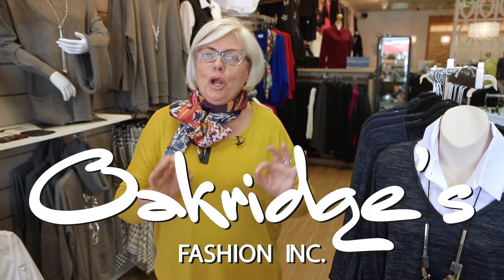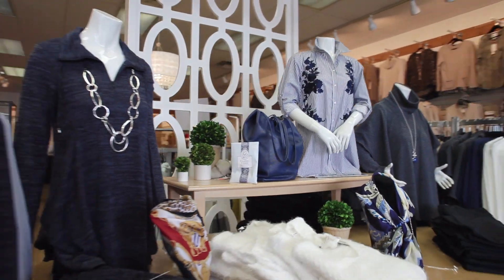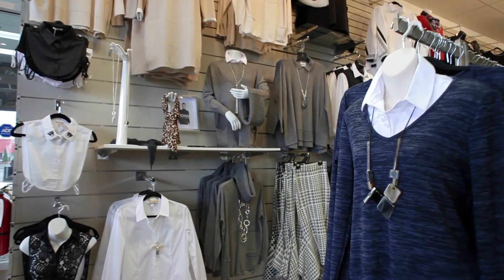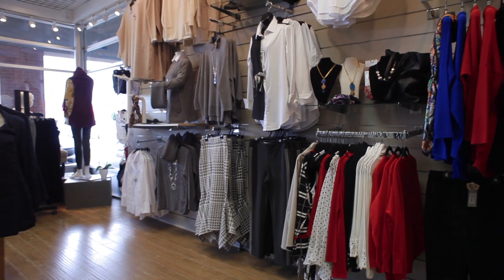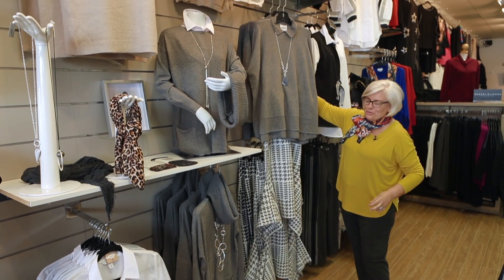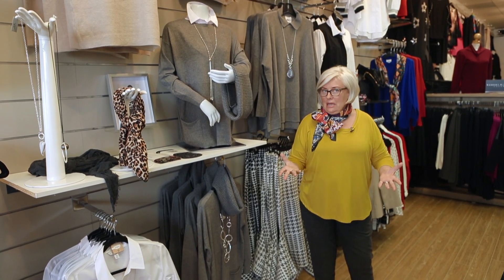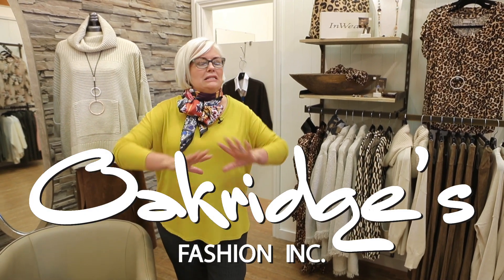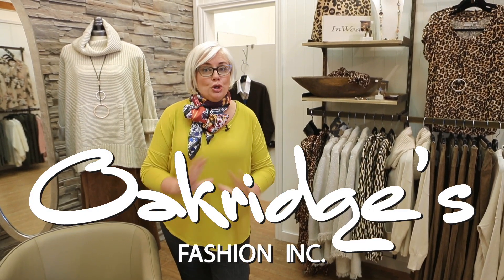Walk Through with Lynn Spence